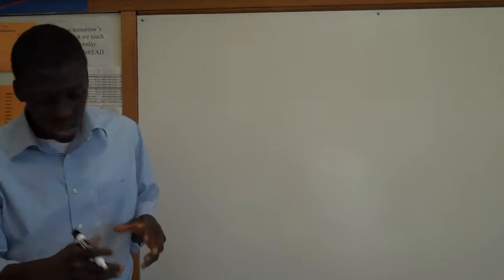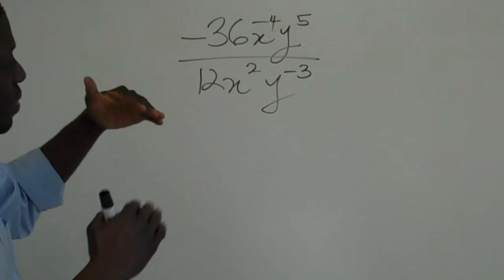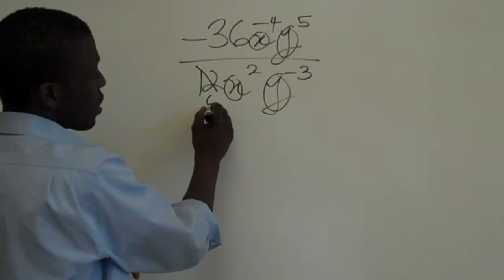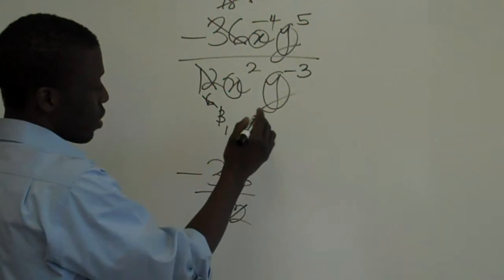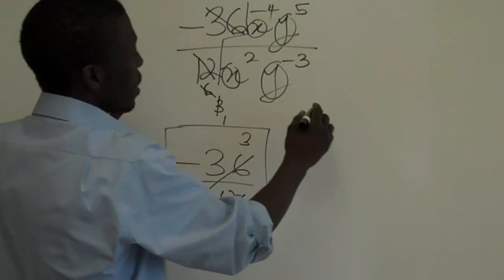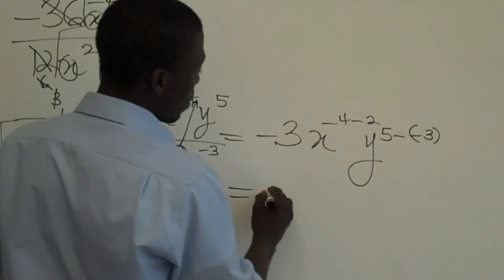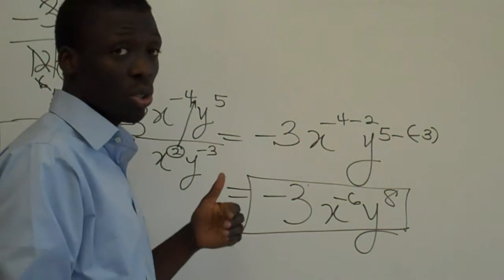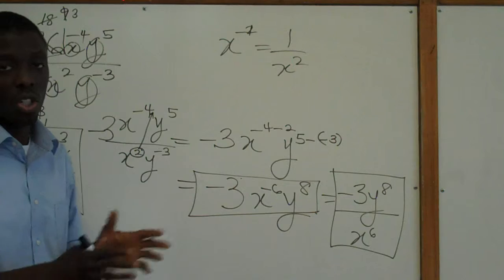Rule of Exponents and Laws of Indices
Solutions to math problems. These are the topics that are essential in studying Mathematics.